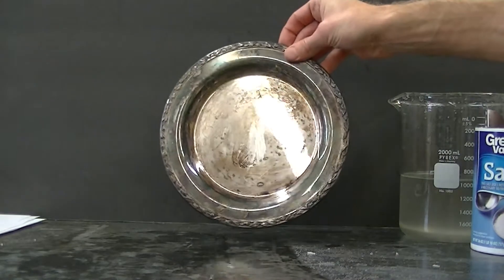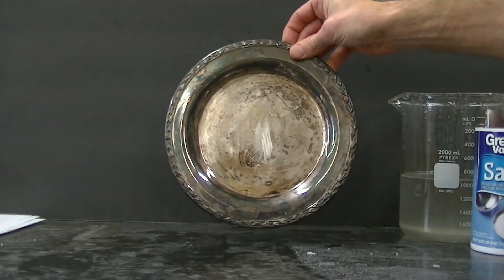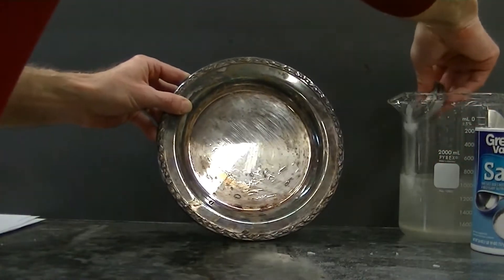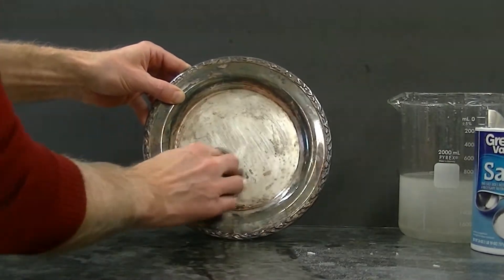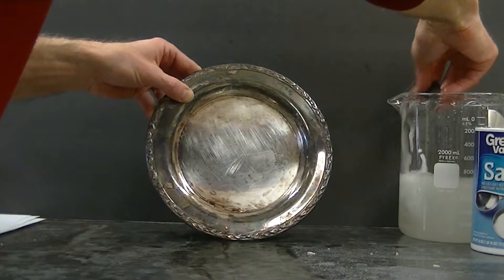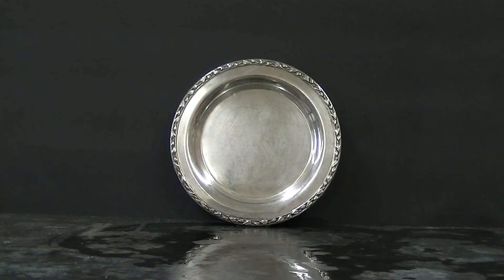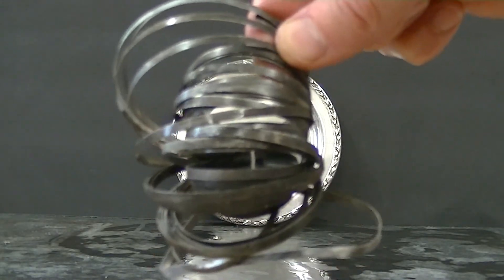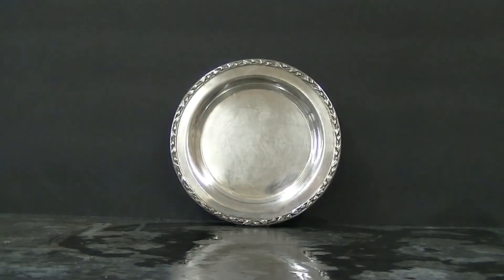Using Chemistry to remove tarnish from silver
Magnesium metal is used to electrochemically remove silver sulfide from a silver plate. This is a very simple experiment. One can use aluminum in place of magnesium if desired.